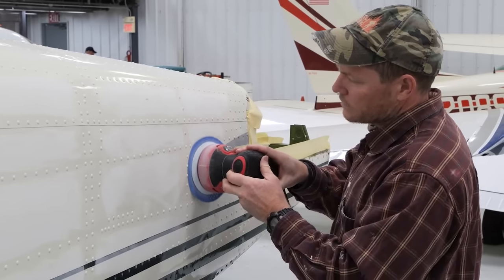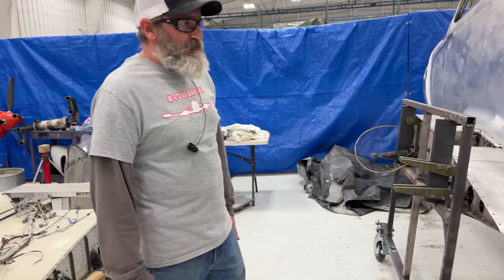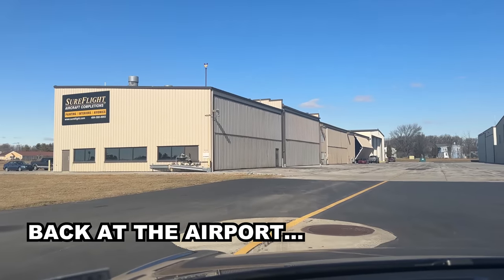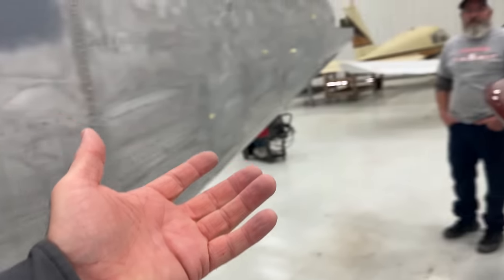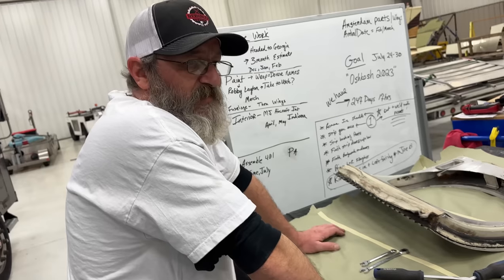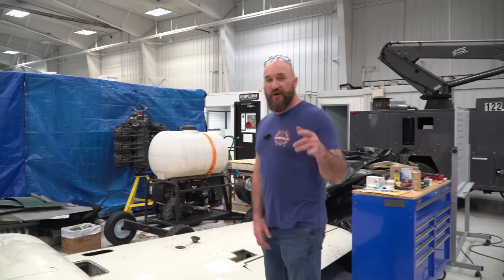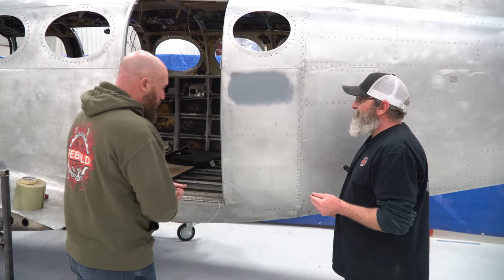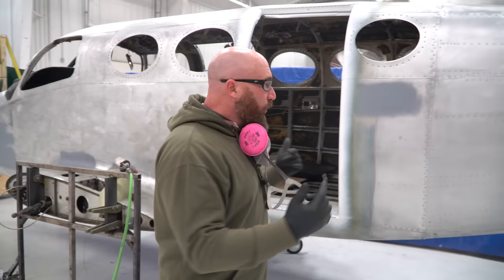The Free Abandoned Airplane gets some Paint !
to try everything Brilliant has to offer—free—for a full 30 days.

Today we are finishing up the rest of what has to be done before sending this project into the paint booth, as well as getting the 401 wings up off the floor to give us more space. We’ll also be starting the paint process by getting the door jams covered up which will make the painting of the rest of the fuselage much easier!